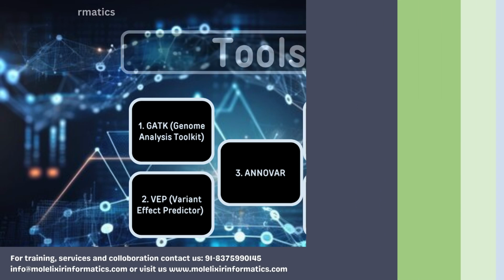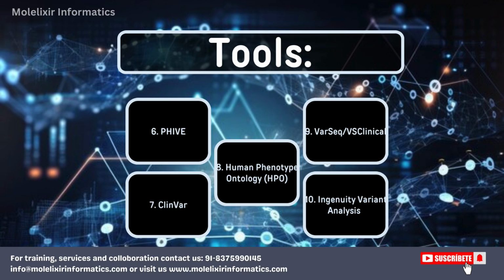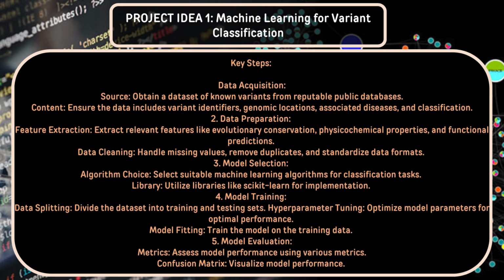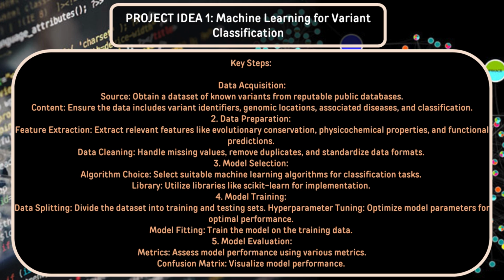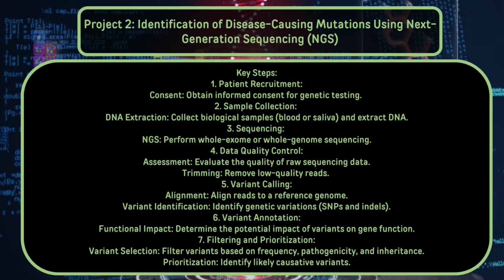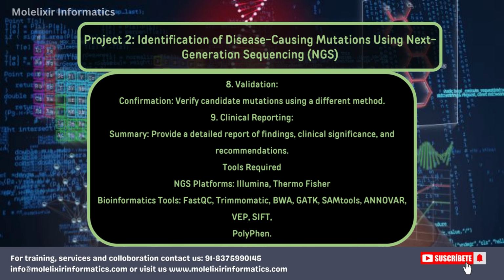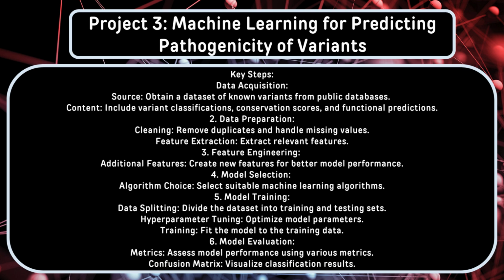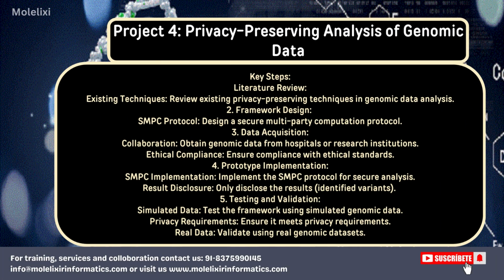Identifying Disease-causing Mutations through Bioinformatics Approach| Bioinformatics Projects Ideas